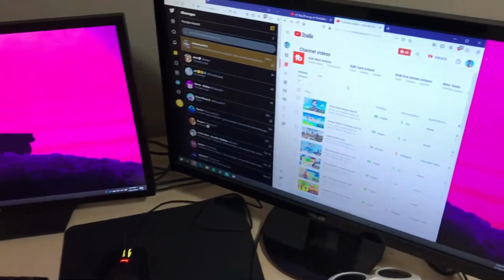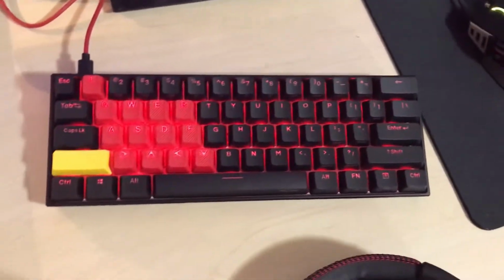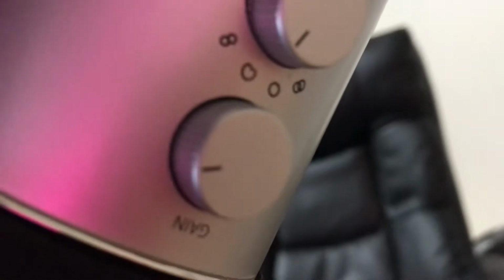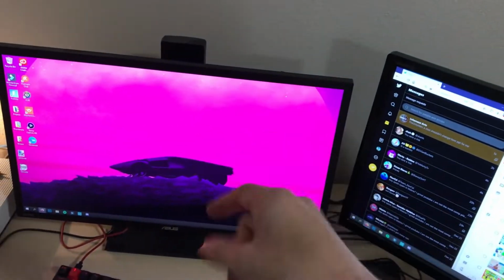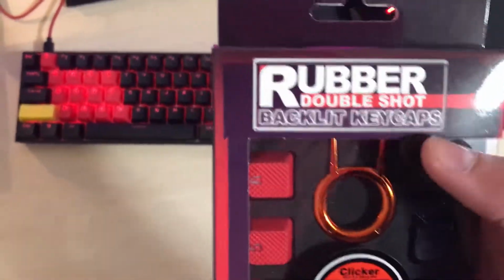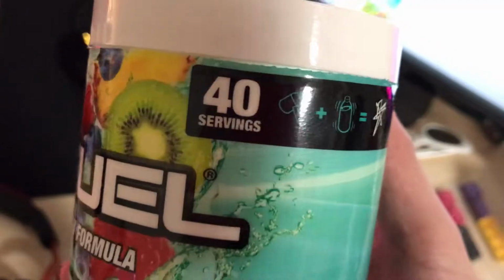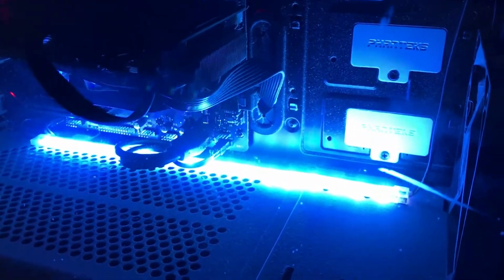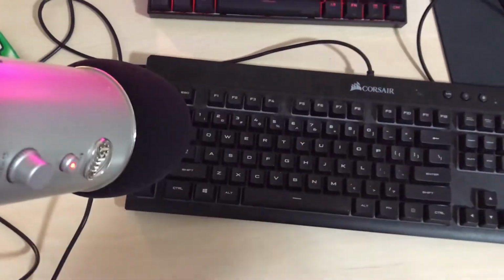My 2019 Gaming Setup Tour!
If you read this far I love you ♡

Things in the video:
Keyboard: Anne Pro II
Monitor 1
Monitor 2
Webcam Mount
Mic Mount
PC: I really don't know but if I see comments about my specs, I will deliver